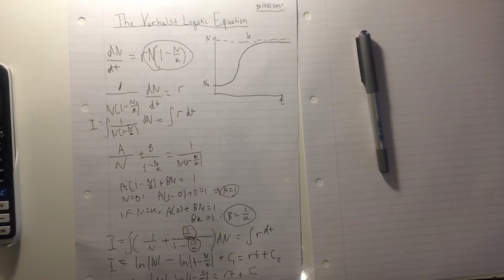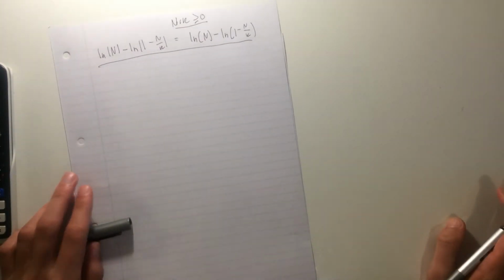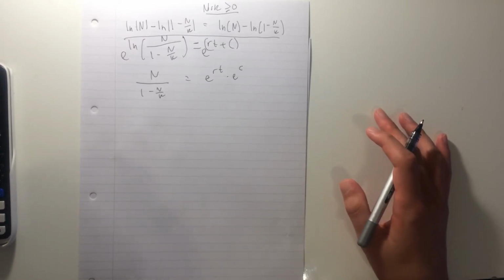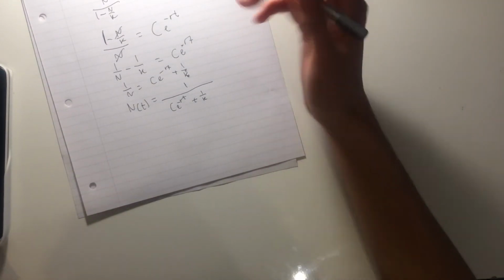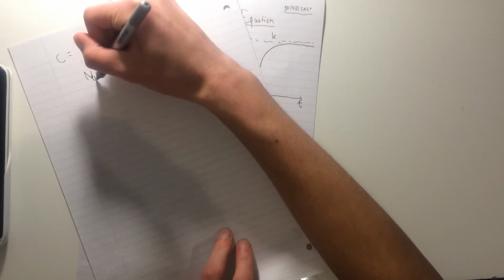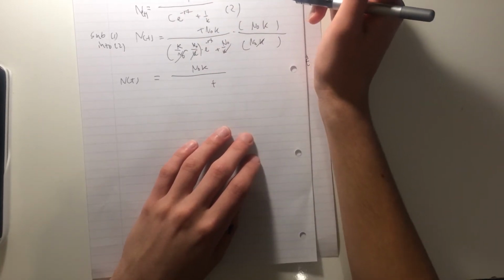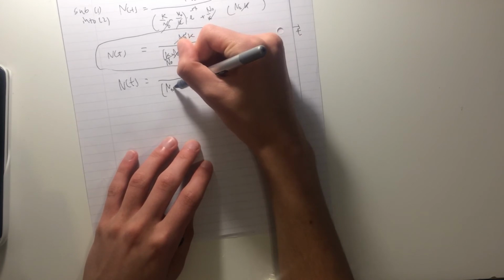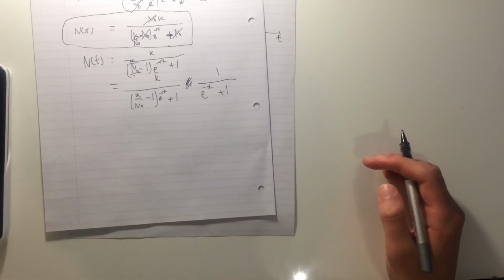The Logistic Equation, Part 2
We continue from the last video.
Stay safe!!!